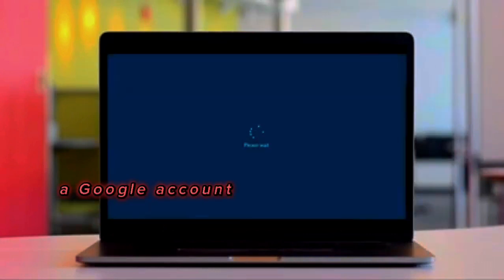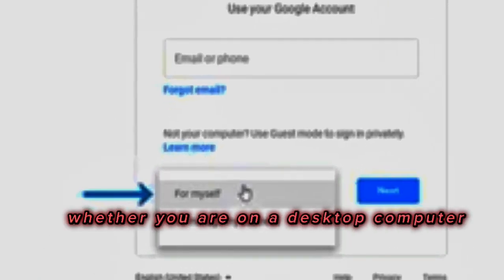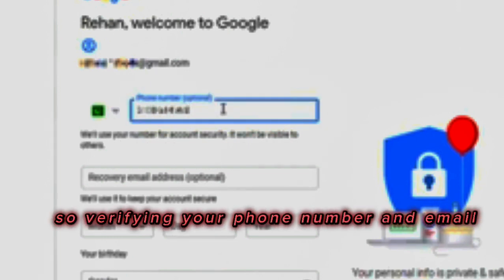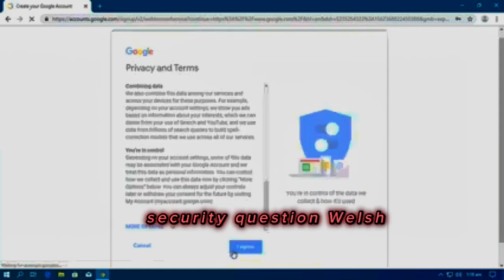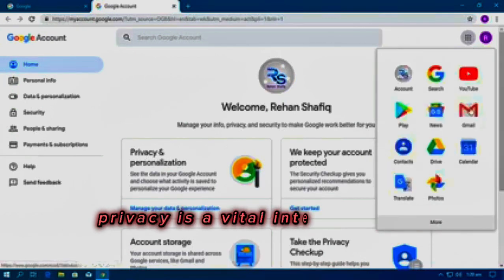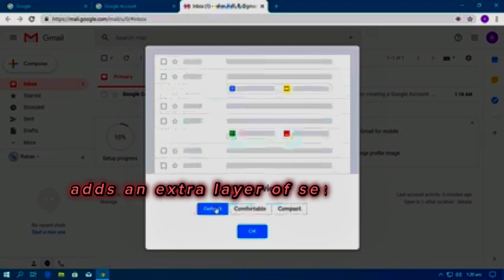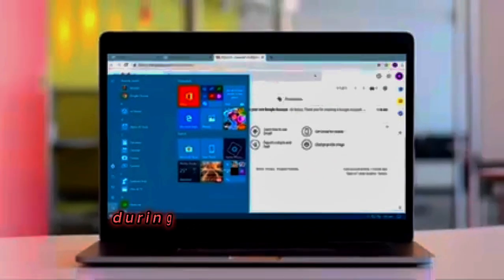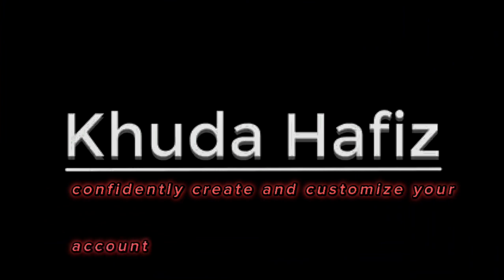How too create a Google account | Technical with umar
Title: "How to Create a Google Account - Simple Step-by-Step Guide"

Description:
Welcome to our comprehensive guide on creating a Google account! Whether you're new to Google's services or looking to unlock the full potential of Google's offerings, this step-by-step tutorial will walk you through the process of setting up your very own Google account in no time.

A Google account not only gives you access to popular services like Gmail, YouTube, Google Drive, and Google Photos, but it also allows you to seamlessly sync your data across multiple devices, collaborate with others, and personalize your online experience.

In this easy-to-follow video, we'll cover everything you need to know to create your Google account, including:

1. Navigating to the Google Account Creation Page: We'll show you how to reach the official Google account creation page securely.

3. Verifying Your Phone Number: Find out how to add an extra layer of security to your account by verifying your phone number.

5. Completing the CAPTCHA: Discover how to solve the CAPTCHA puzzle to prove you're not a robot.

7. Account Verification: We'll guide you through the verification process to activate your Google account successfully.

Once you've completed these steps, you'll have your very own Google account up and running, ready to explore the vast array of services and tools Google has to offer.

Don't miss out on the endless possibilities of having a Google account. Join us in this tutorial and embark on a journey of seamless productivity and connectivity with Google's suite of services.

Hit the play button and let's get started on creating your Google account today! Happy Googling!